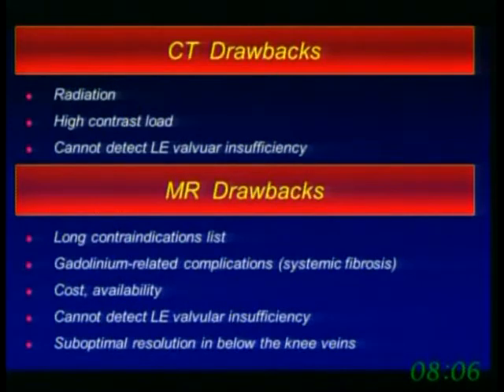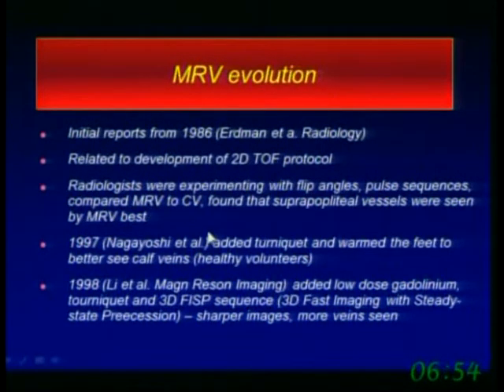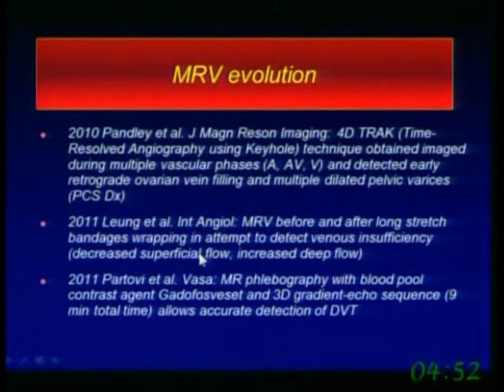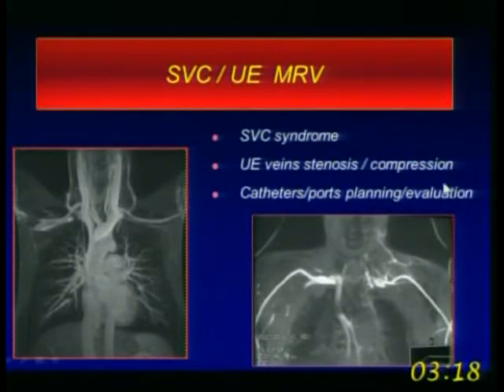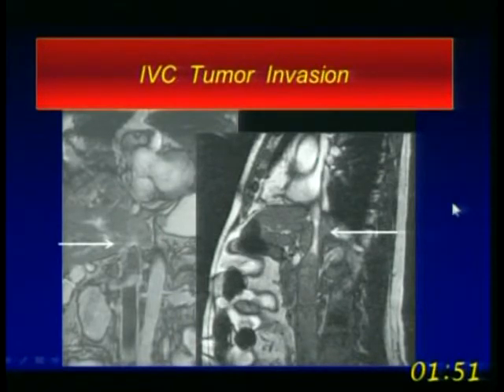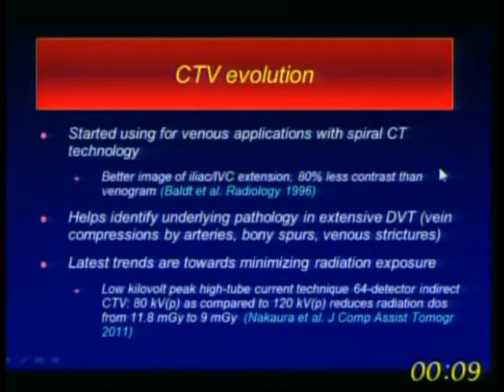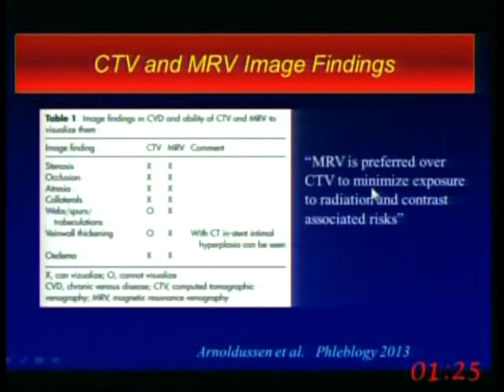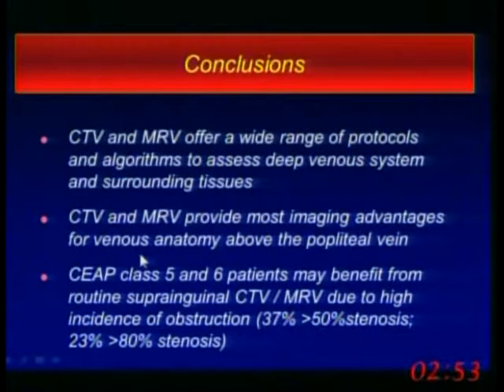O papel de VTC e VRM no diagnóstico da insuficiência venosa.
I Simpósio Internacional da SVS - Society for Vascular Surgery
Sessão II - Manejo da Doença Venosa
Tema: O papel de VTC e VRM no diagnóstico da insuficiência venosa.
Palestrante: Natalie Marks